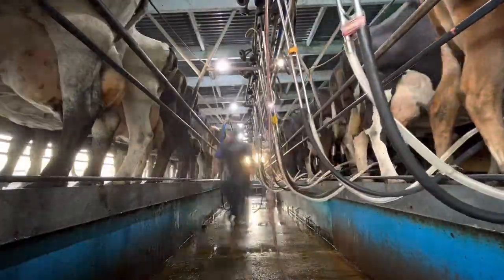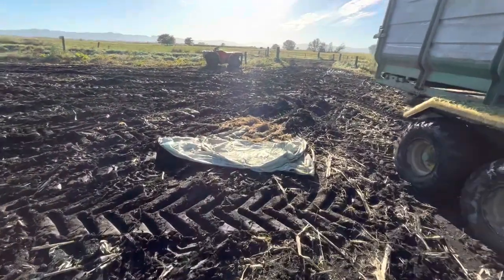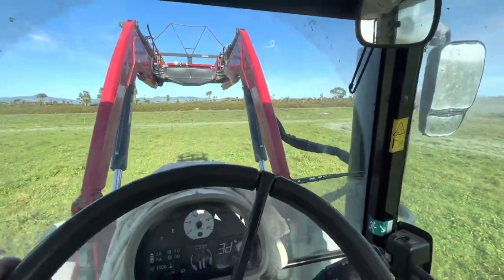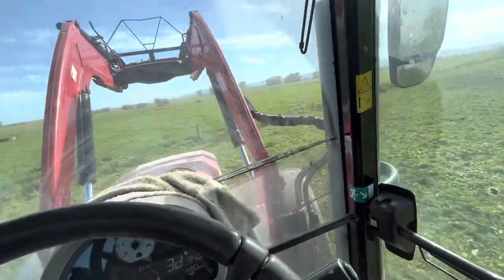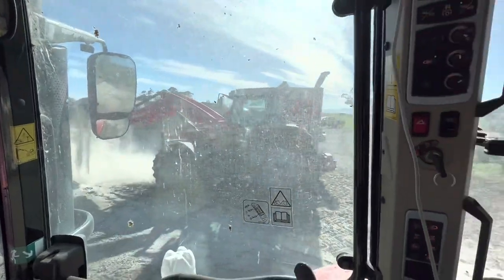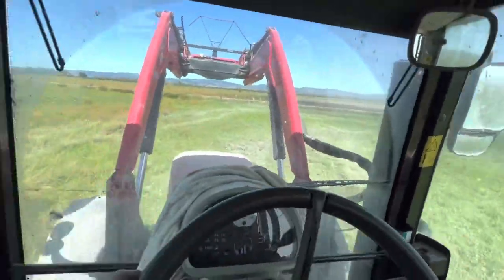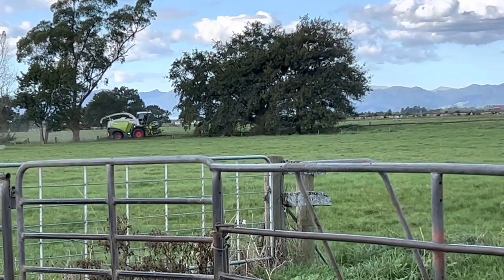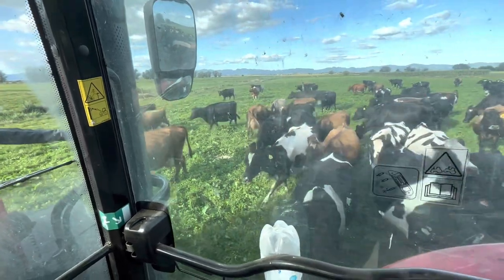Spreading Lime, Chopping Maize, while the Suns Shining.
The Hoof GP - American Hoof Care

Farmers

Olly’s Farm - English Beef Farmer

Farmlife-Northland - NZ Beef Farmer